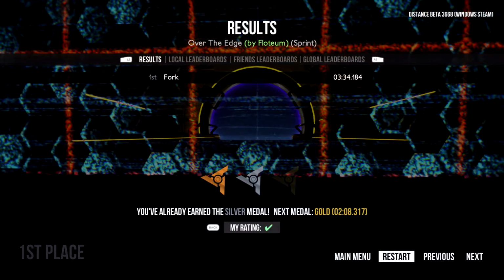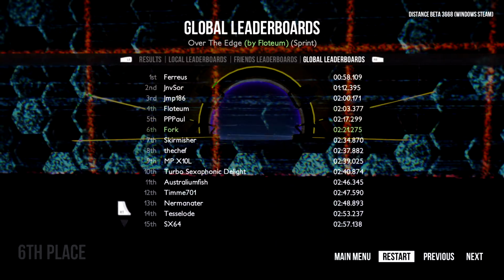Distance Track Showcase - Over The Edge by Floteum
Gorgeous. As. Hell.

Don't forget to check out Speedy Saturday!

About Distance:
Distance is a survival racing game that combines the intense action of arcade racing with the exploration of an atmospheric world. You control a unique car that allows you to boost, jump, rotate, and even fly through a chaotic and twisted city.

My links:
Hit me up on Twitter! @ForkH